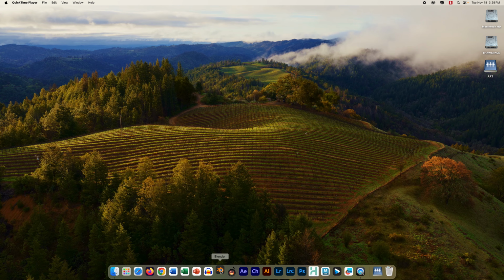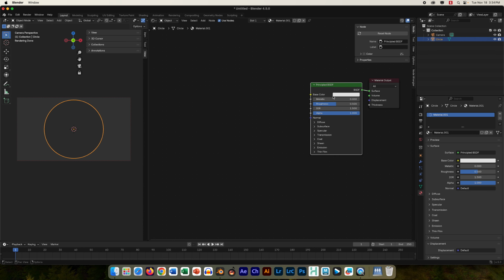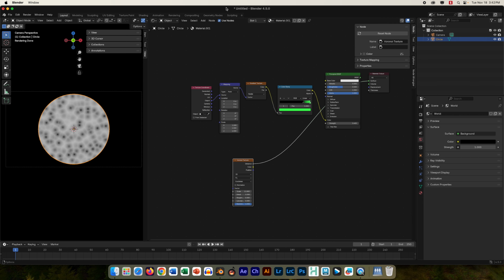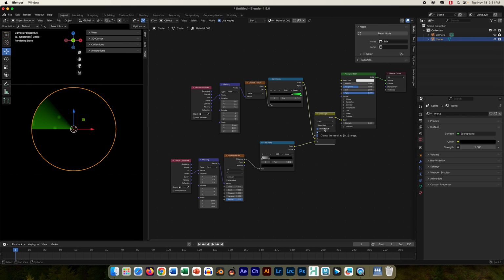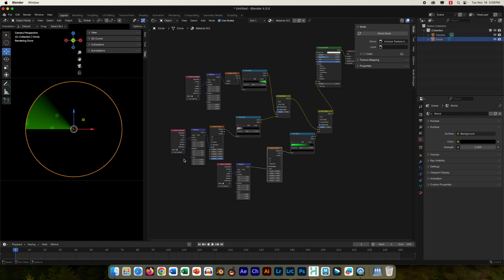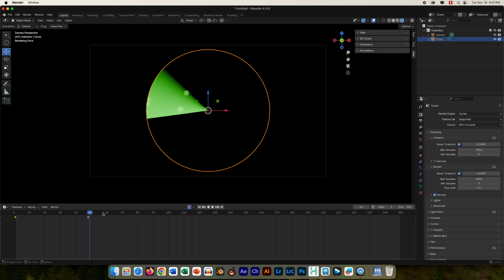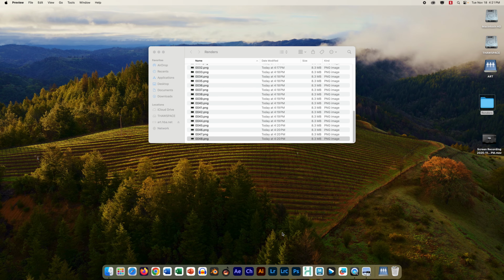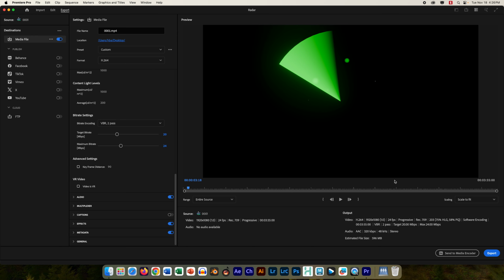Creating a Radar Screen in Blender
This tutorial demonstrates how to create and animate a procedural texture radar screen in Blender.  It also demonstrates how to import, edit, and export it in with Adobe Premiere.